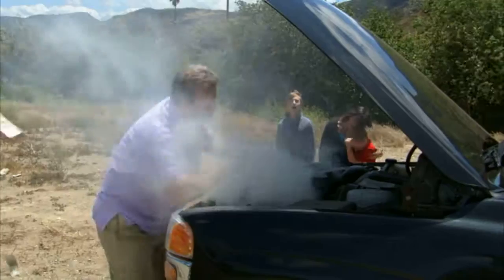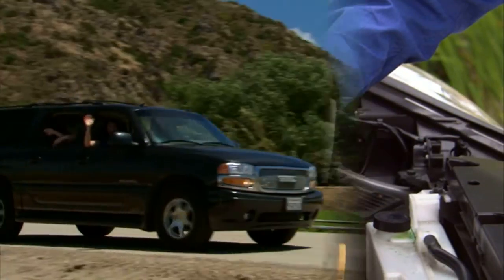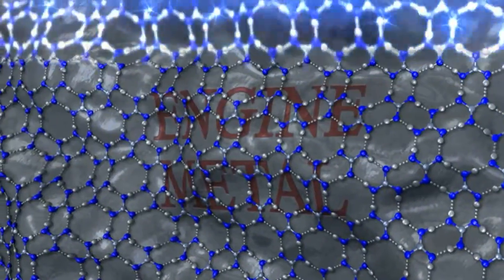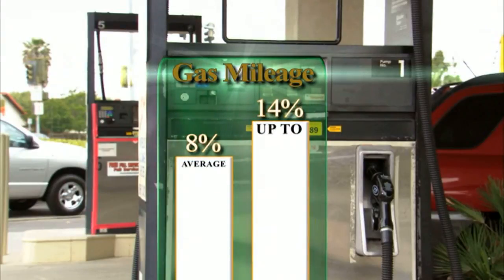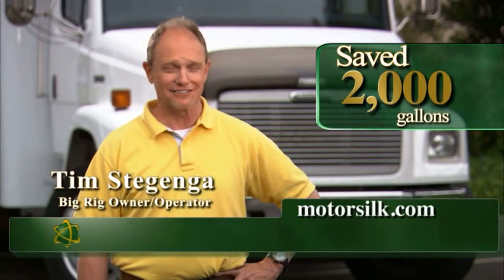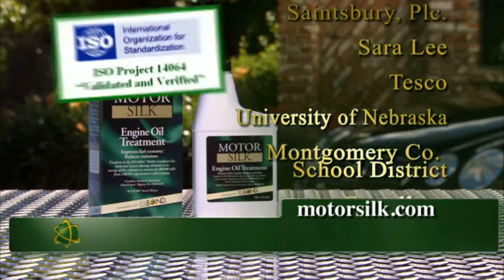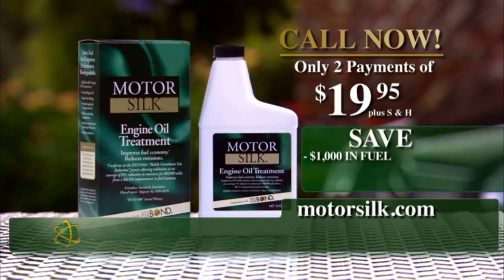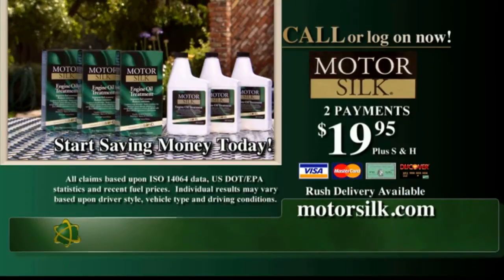Motorsilk CLS Boron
The Development and Principle of Boron CLS Bond Technology

New and patented Boron CLS Bond is a biodegradable lubrication technology designed for the latest mechanical advances in precision engineering. The technology platform -- using boric acid as a solid boundary layer, extreme-pressure additive -- was originally discovered and patented by the U.S. Department of Energy's Argonne National Laboratory of Argonne, Ill., operated by the University of Chicago. In 1991, it was awarded the prestigious R&D 100 award for what has become the Boron CLS Bond technology.

Boron CLS Bond technology is based on using crystalline boric acid platelets as a solid boundary-layer component, which is synergistic with the hydraulic (fluid) lubricant delivery and/or dispersal vehicle. In the presence of oxygen and moisture, boric acid reacts with metal via covalent bonds to form approximately a 20-nanometer surface of metallic boric oxide in the presence of oxygen and then spontaneously produces more boric acid, the molecules of which macromolecular bond together to form a crystalline lattice of platelets. The boundary layer of platelets is approximately 200 to 400 nanometers thick. These platelets align themselves parallel to the metal surface and conform to the direction of movement -- like a loosely dispersed deck of playing cards.

Each Boron CLS Bond platelet has strong macromolecular bonding giving it the equivalent of 85 percent hardness of diamonds. Only weak Van der Waals forces attract the platelets to each other, allowing virtually frictionless platelet to platelet interaction. This translates to extremely low-friction coefficient (under 0.01 percent) between the platelets and the metal surfaces they separate.

Minute amounts of residual boric acid in the presence of moisture and oxygen cause any sheared platelets to be rapidly replaced in a self-renewing cycle of boric acid-metal-metallic boric oxide-crystalline boric acid platelet regeneration and bonding, thus a self-replenishing lubricant.

Product and application specific solutions have been tested extensively in independent laboratories, universities, research centers and in the field worldwide. The benefits of Boron CLS Bond products have been documented in test after test.

-Dramatically Reduces Friction and Wear
-Biodegradable
-Eliminates Corrosion and Micropitting
-Protects Metal Surfaces from Deposit Formation, Removes Sludge and Varnish, and Prevents Oxidation
-Self-Renewing, Long-Life Lubrication Solution
-Versatile and Compatible
-Contributes to the Bottom Line

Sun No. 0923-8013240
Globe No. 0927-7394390